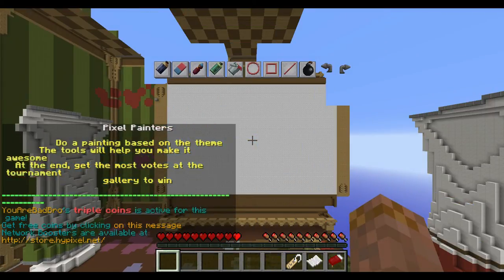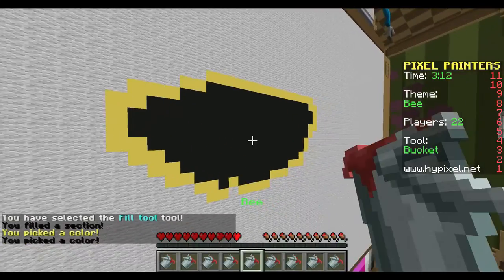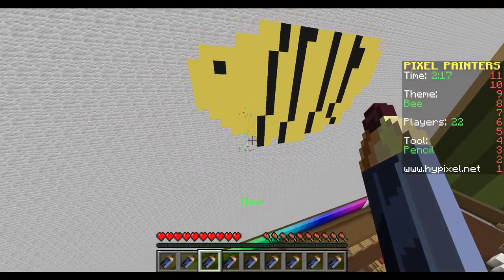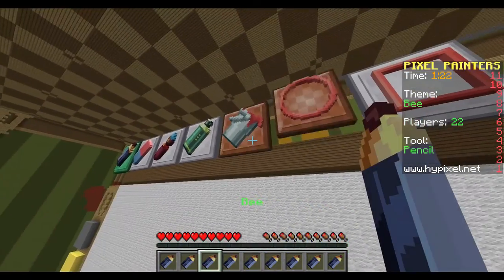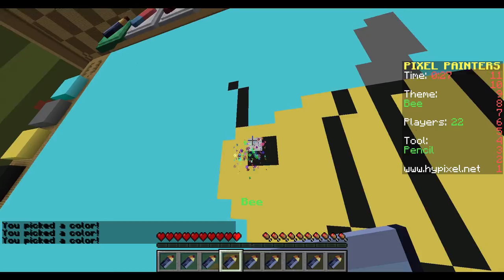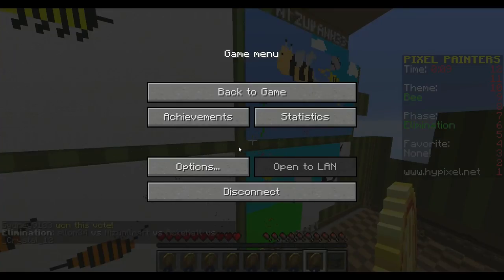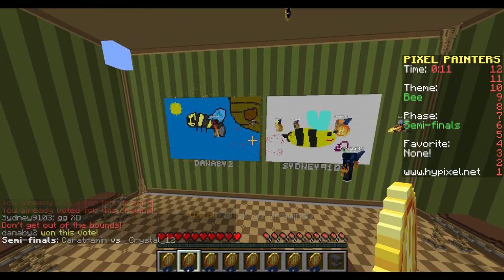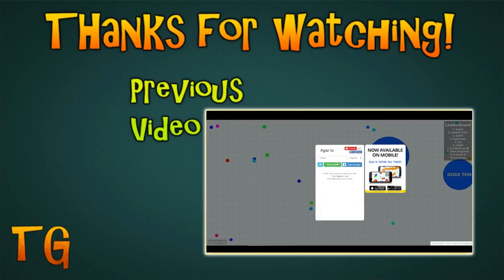Minecraft Drawing Game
Yo It's TyroneGames!